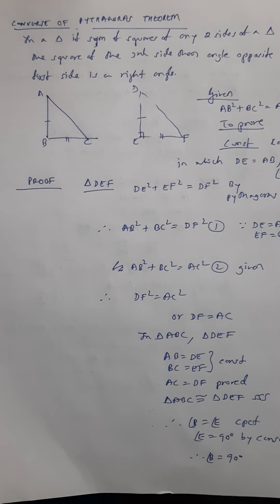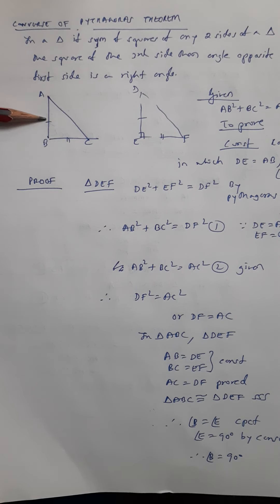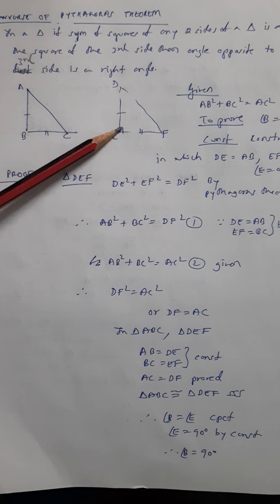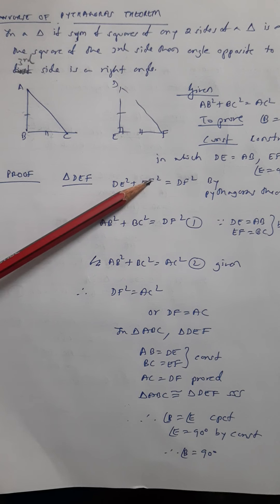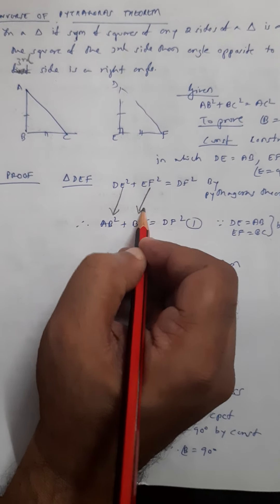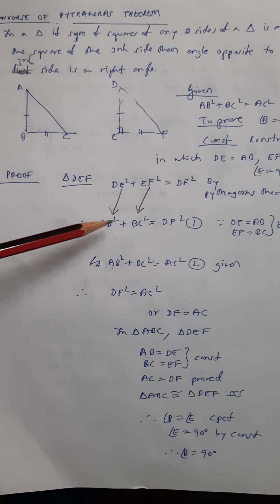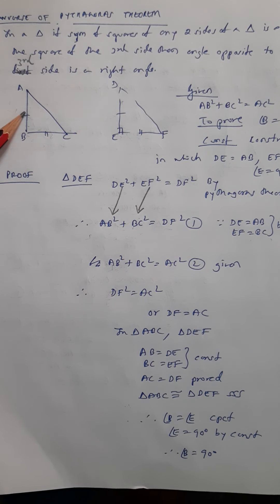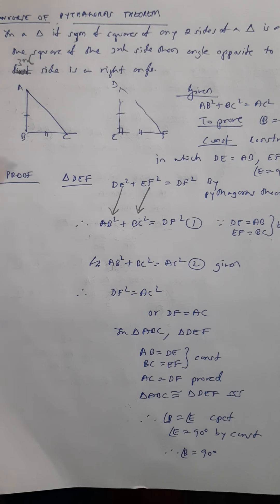converse of pythagoras theorem